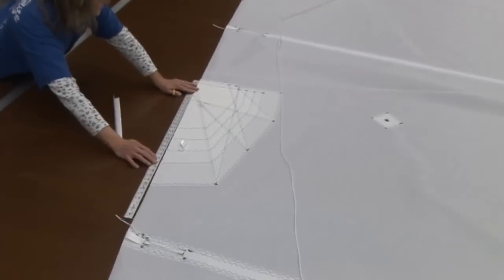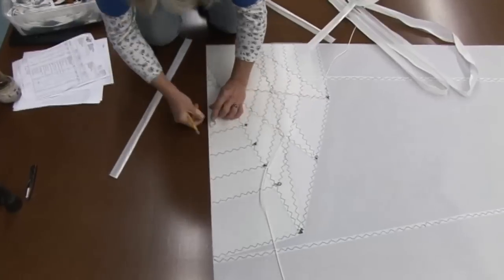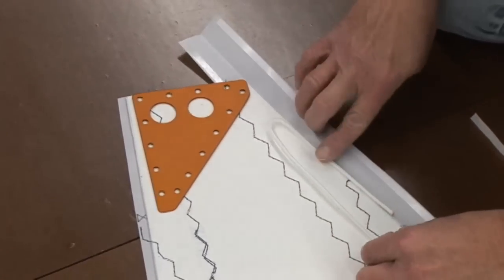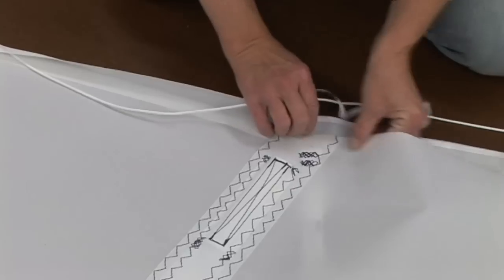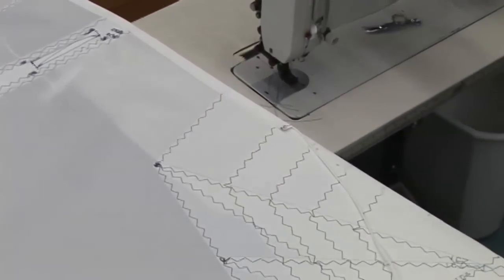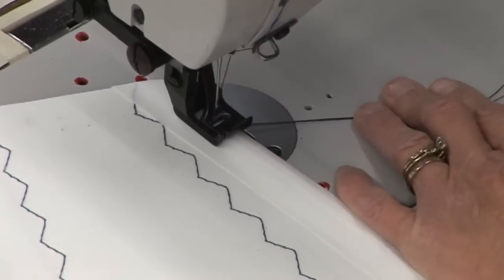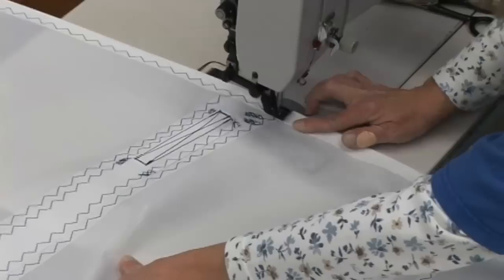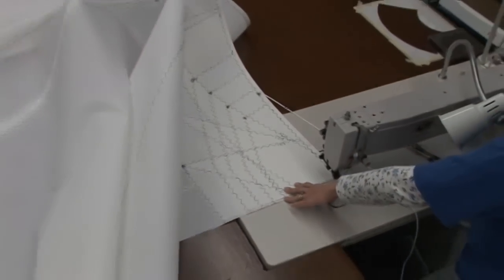Installing Leech Tape with Leech Line - Building a Mainsail - Part 6